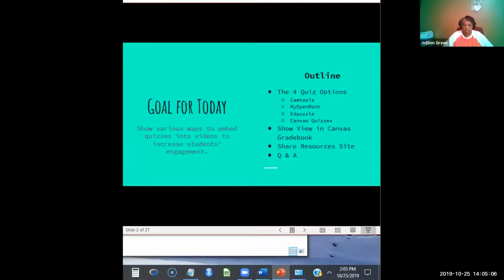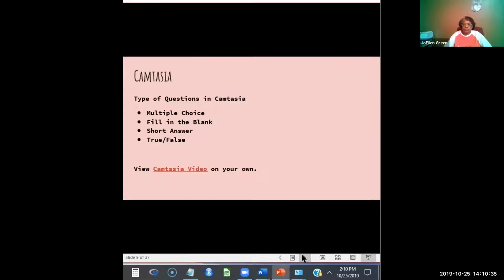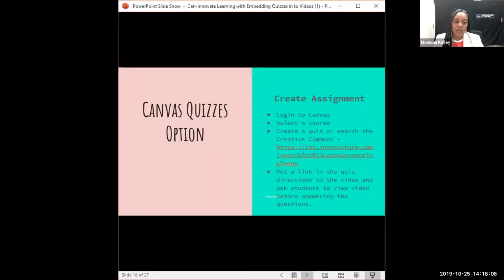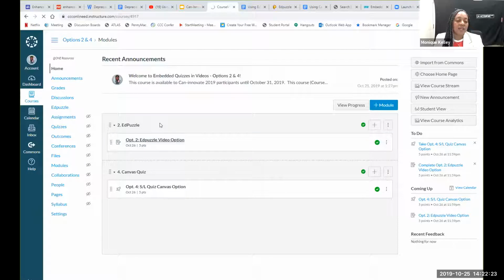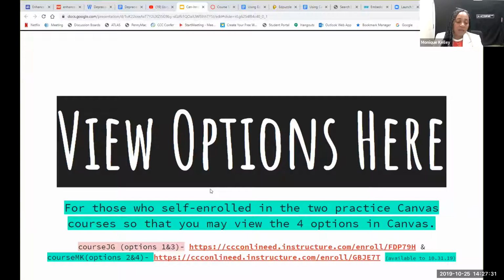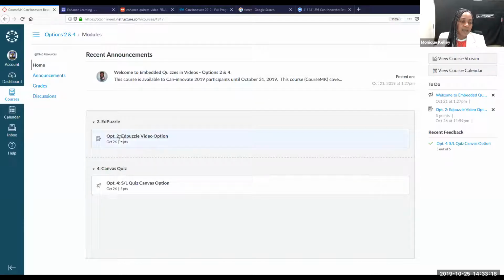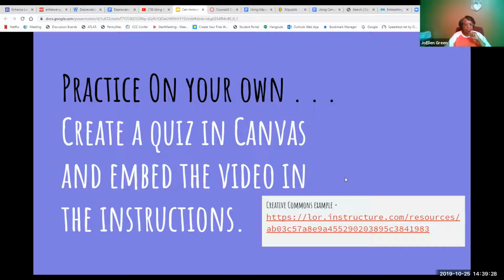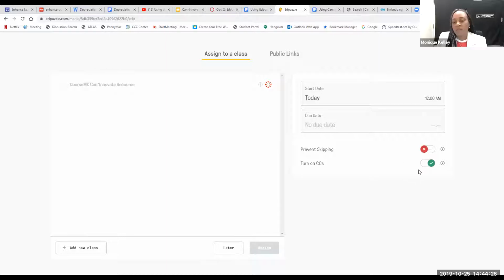Can•Innovate 2019 - Embedding Quizzes in Video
Have you ever created a set of videos, but you don’t think your students are viewing them? Or you want to evaluate whether the videos are explaining the concept in a way your students can understand? We will show you how to add questions to your videos to make sure students are viewing them and evaluate the video effectiveness.